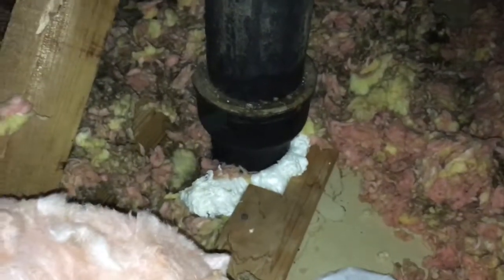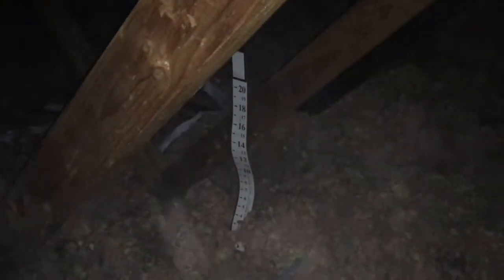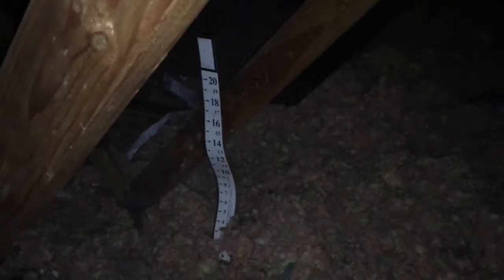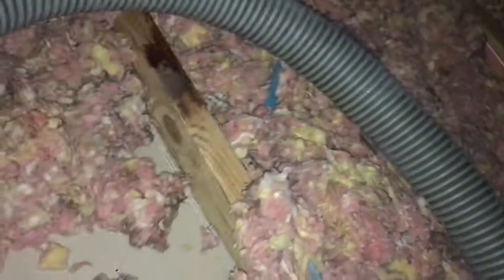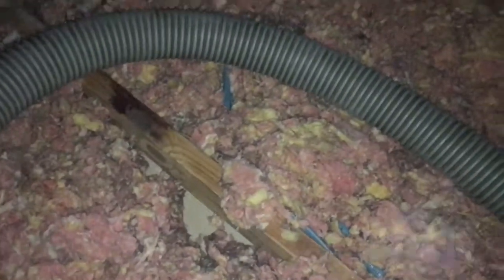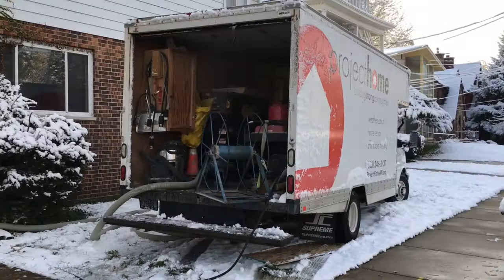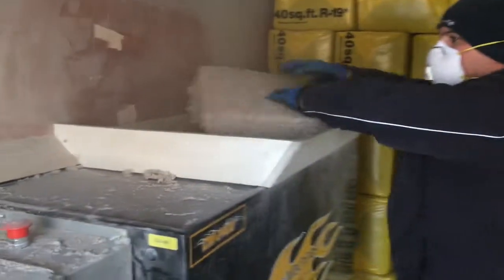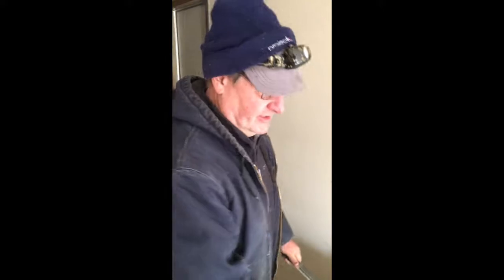Project Home Weatherization Day Video 2019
October 30th is National Weatherization Day, so let's show you what weatherization is all about!  We are proud to operate the Weatherization Assistance Program in Dane & Green County, in Wisconsin.
-The PH Team